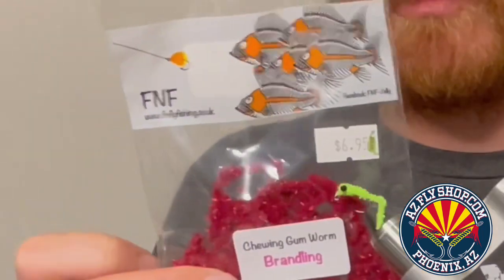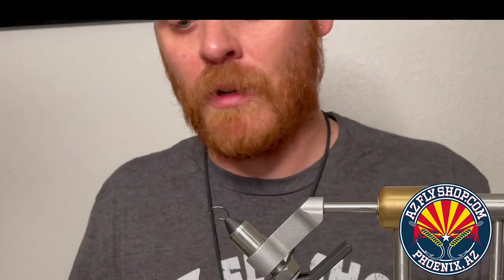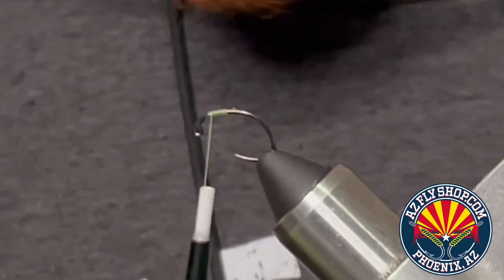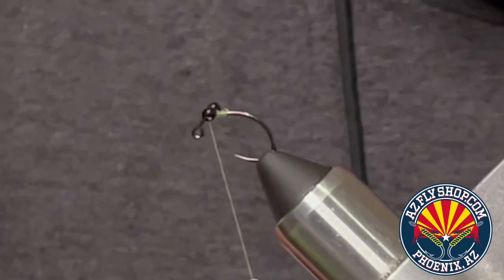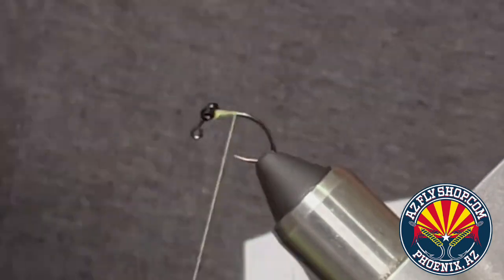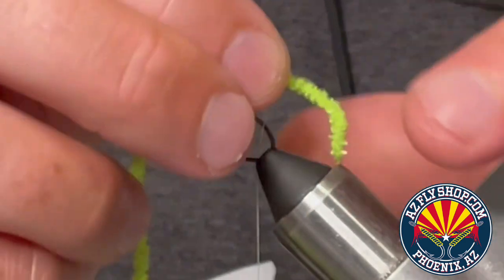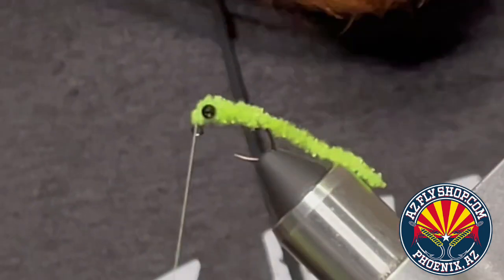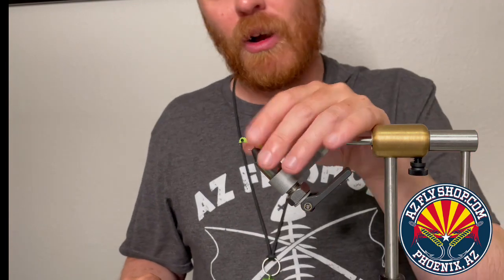MOST EFFECTIVE FLY and Super Simple to Tie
BareTrap uses FNF Chewing Gum Worm to tie a super effective fly. This fly catches virtually any fresh water fish, and it’s super simple to tie.